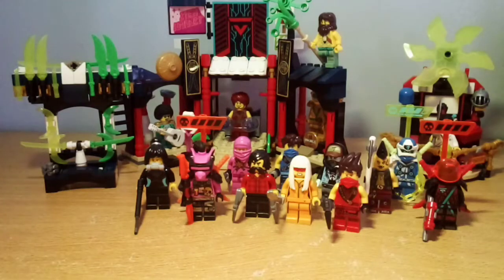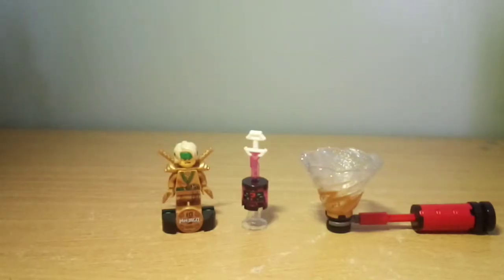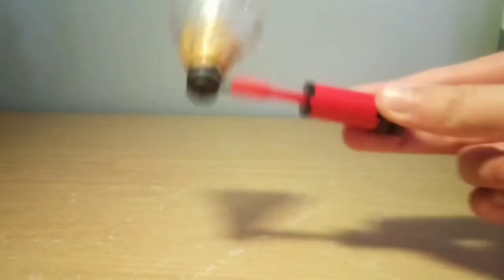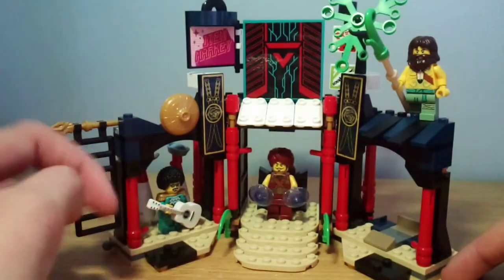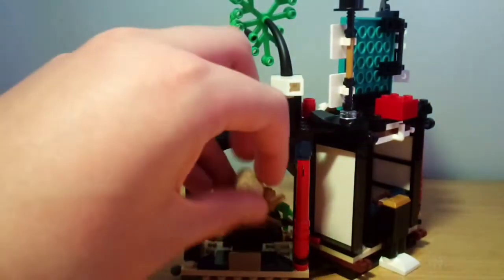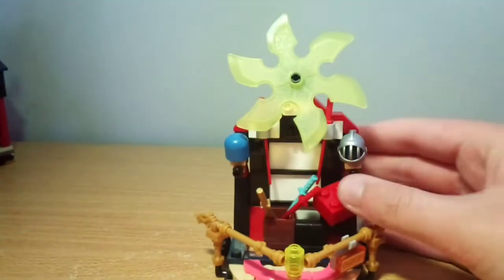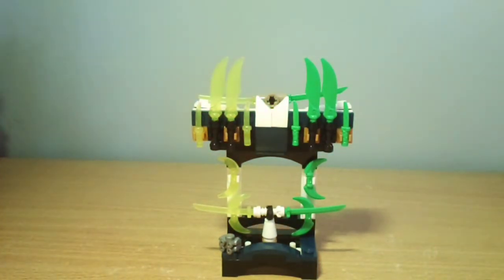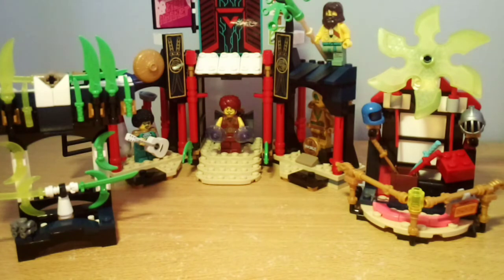Custom Gamers Market + Tournament of Elements COMBINATION!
One of my first MOC videos in a while

This channel is NOT intended for children under 13 years of age!

If you ask for sub4sub/shoutouts you'll be blocked immediately